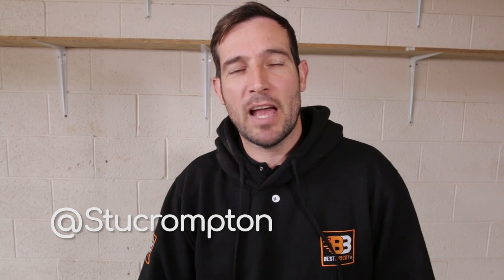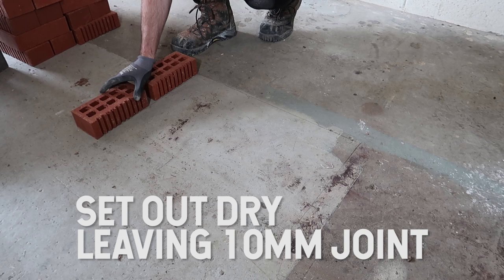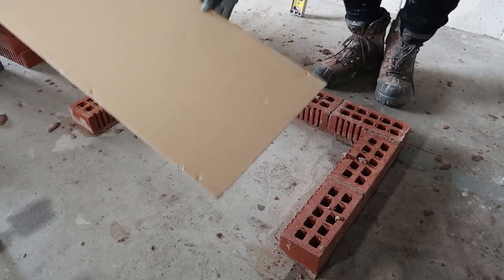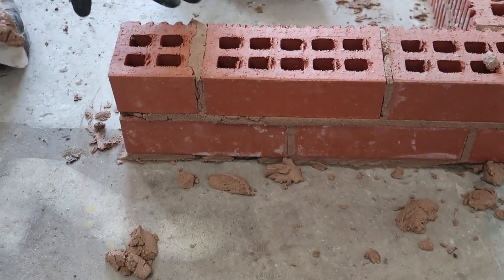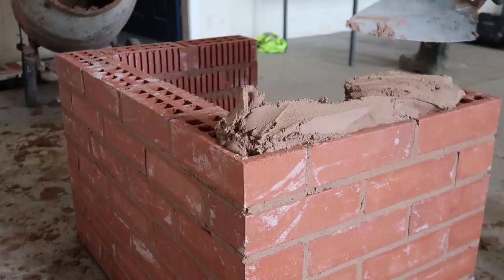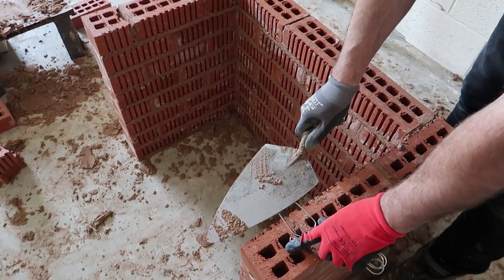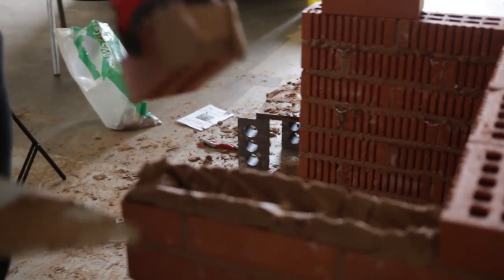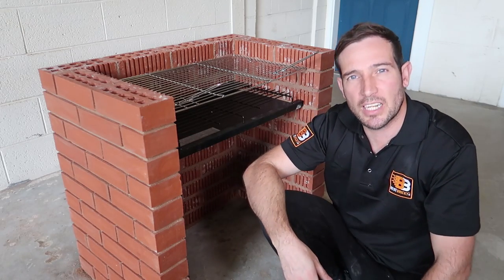Brick BBQ Step by Step Tutorial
if you would like to learn how to lay bricks like a professional without any more confusion, despite your experience then I have a free online training for you. Click the link to register for the training

live streaming

Periscope: stucrompton
Blab: stucrompton
Meerkat: stucrompton